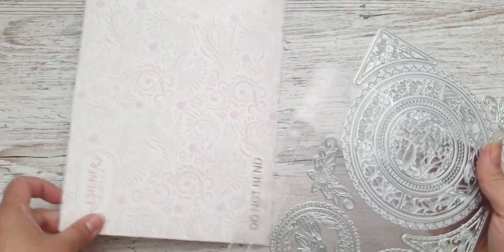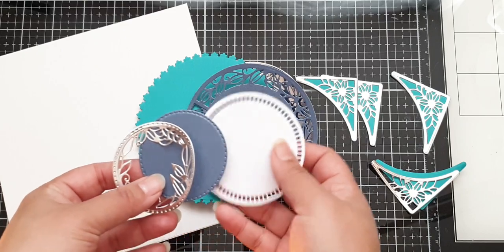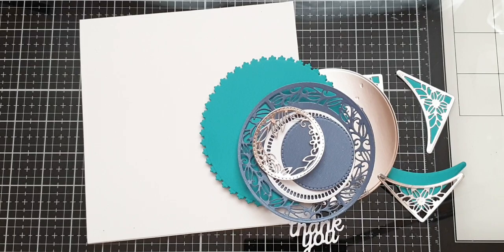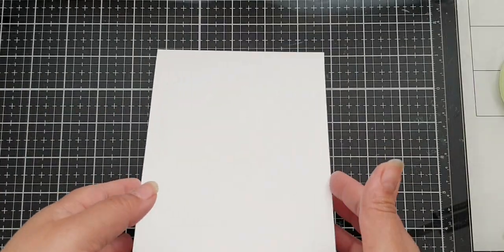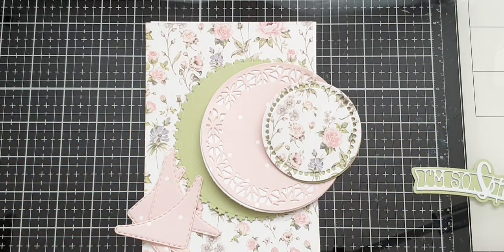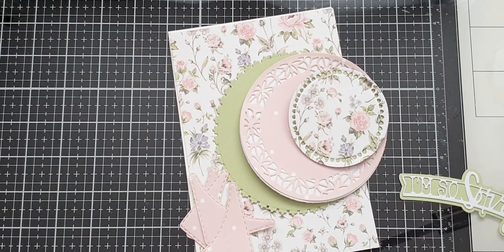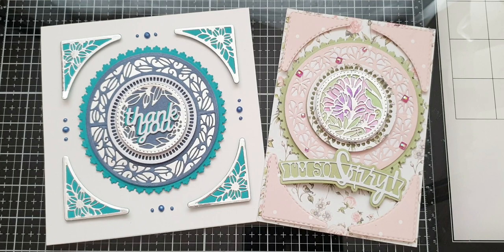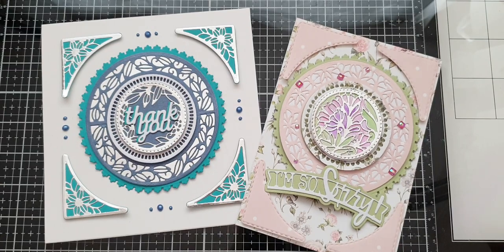Corsage & Carnations | Tonic Studios Designer's Choice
• • D E S I G N E R S C H O I C E • •

RRP - UK & ROW - £19.99 / USA RRP - $19.99
SHIPPING
Available Globally
US Shipping - $2 in USA if you don't order anything else, if you do it’s $6.95
EU Shipping - £2.00 flat rate if you order the die or anything over 19.99
Rest of the World - £7.00